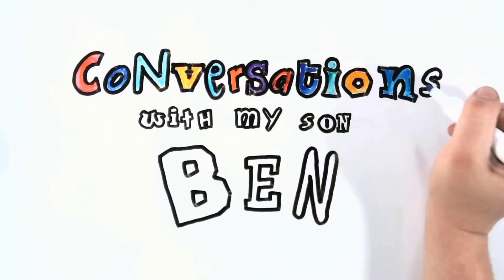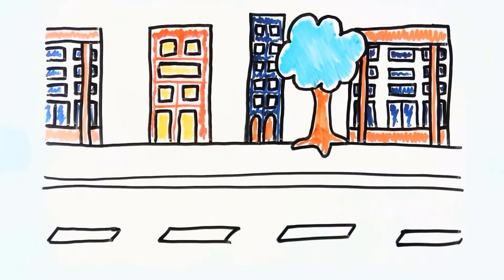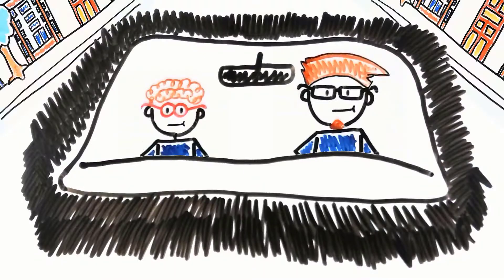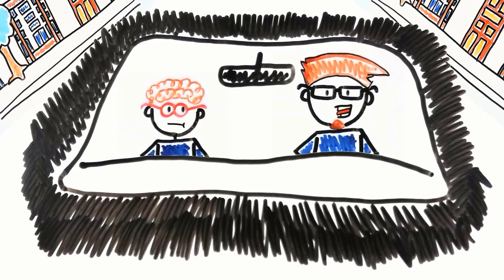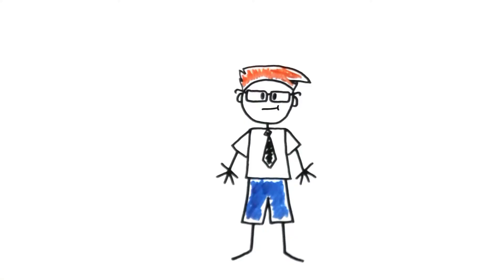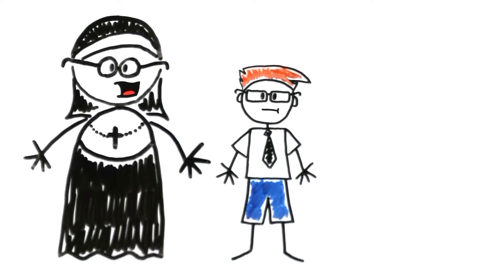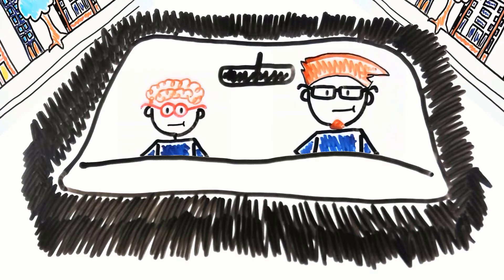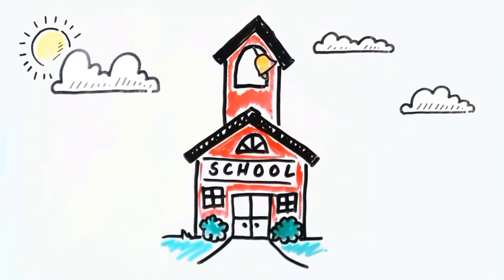Conversations with my son Ben: Episode #1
Welcome to the pilot episode of "Conversations with my son Ben!"